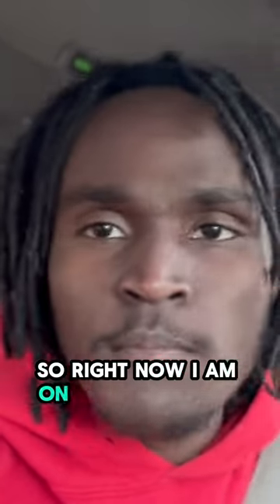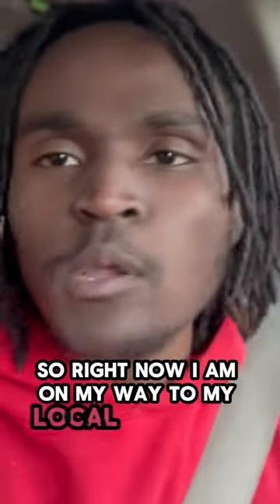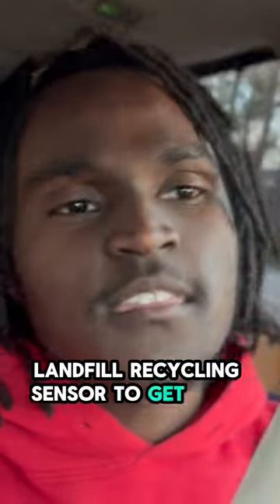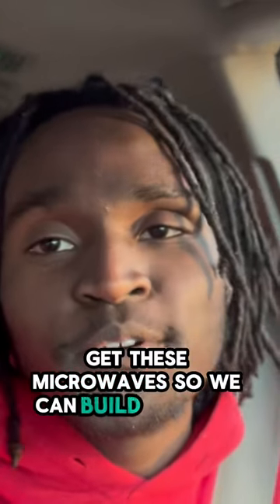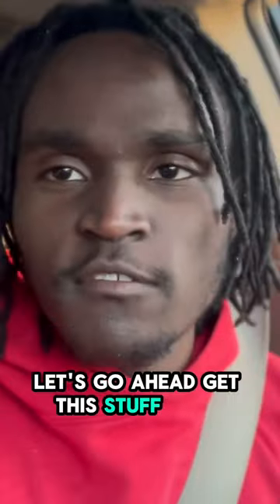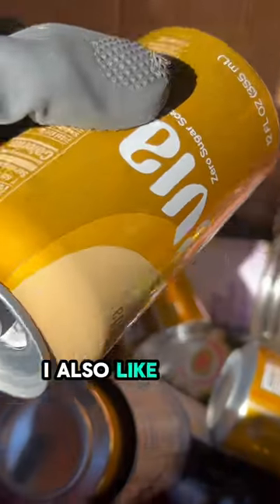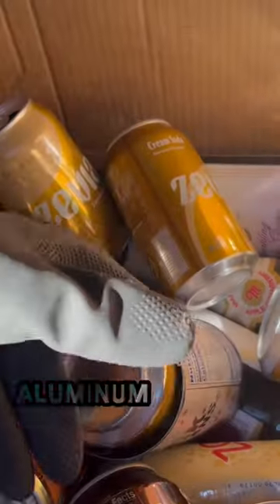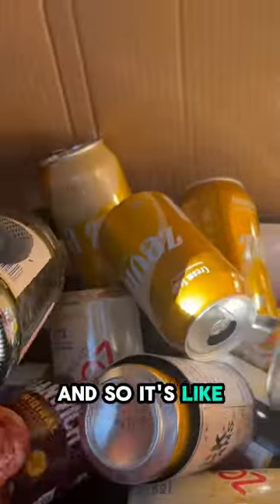Mark 4.5 - first steps ⚡️naturejab